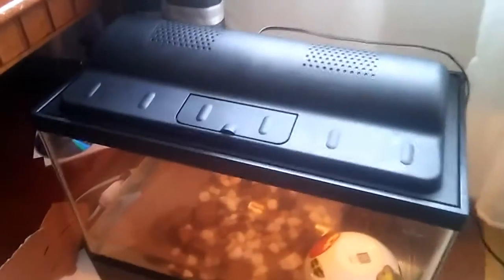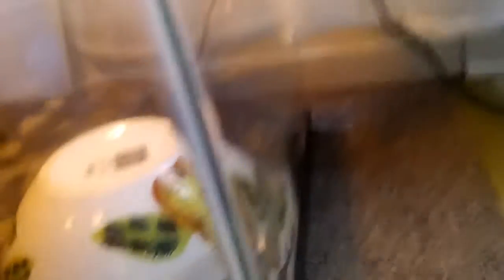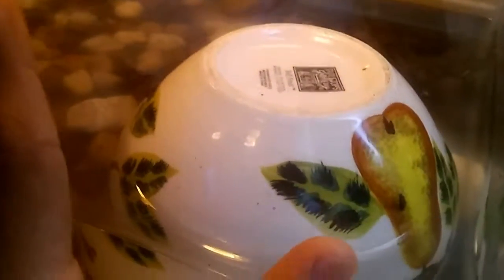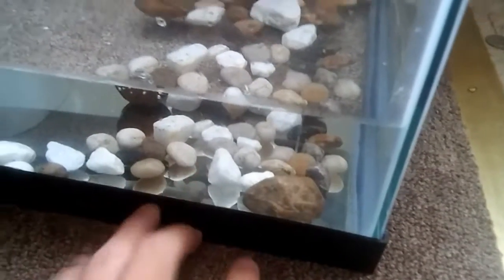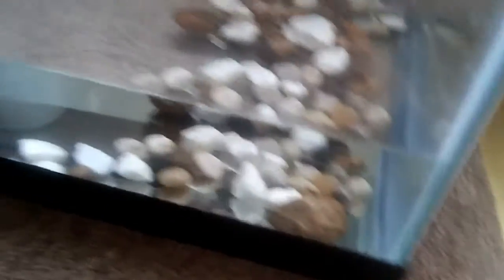I Got a new pet!!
Hope you guys enjoy subscribe if your new and also if you can please go down and smash that like button for me,sorry i havnt posted in a while its cause of school plus i have a little something for this channel so stay tuned and as always